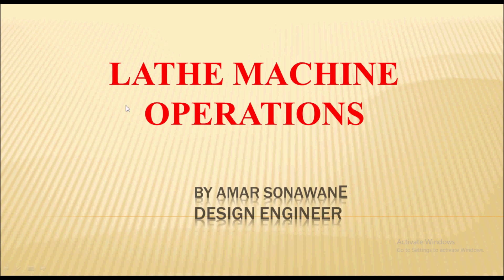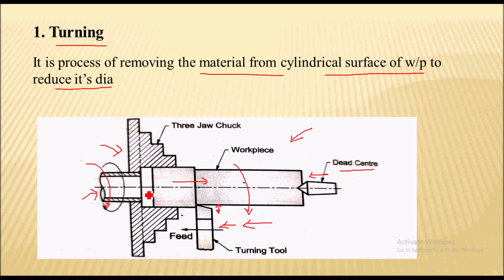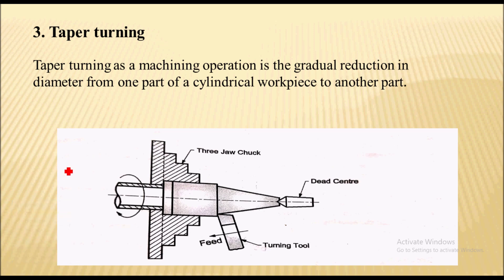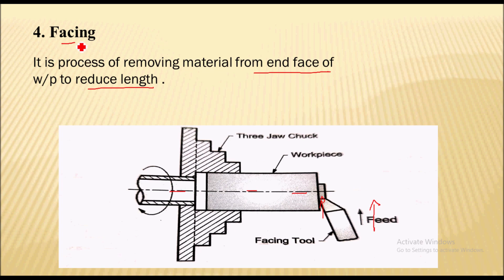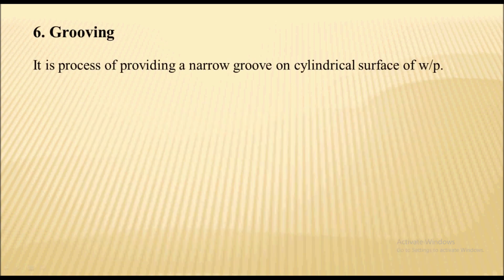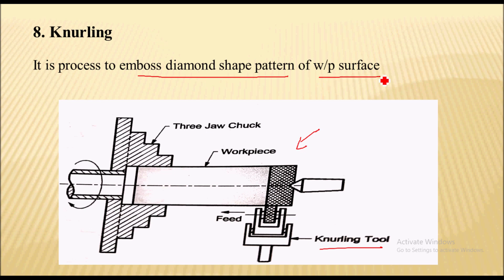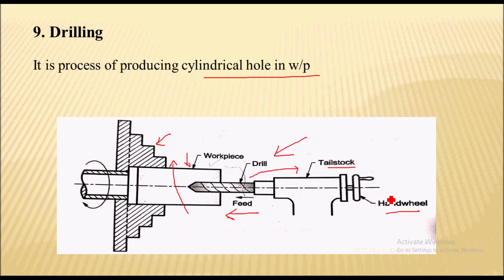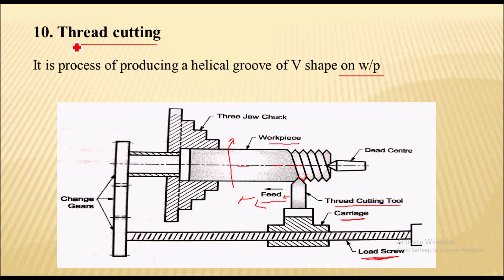Lathe machine operations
In this video i have covered lathe machine operations turning, facing, grooving,parting, chamfering, knurling, and drilling, thread cutting